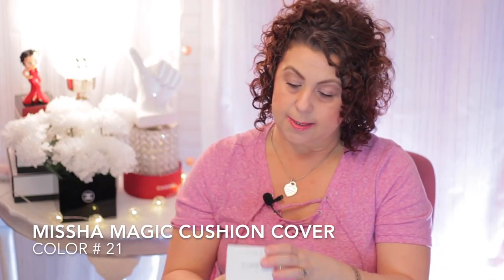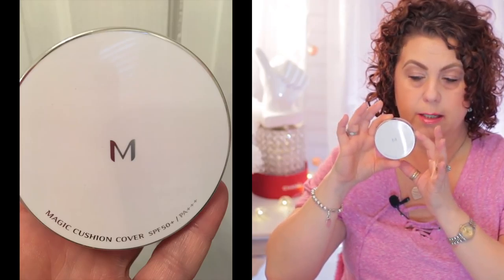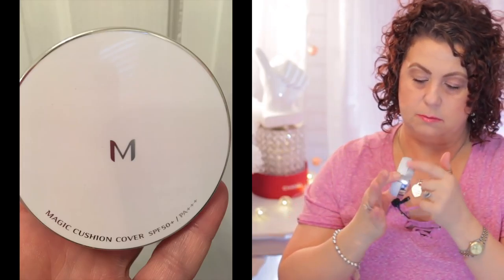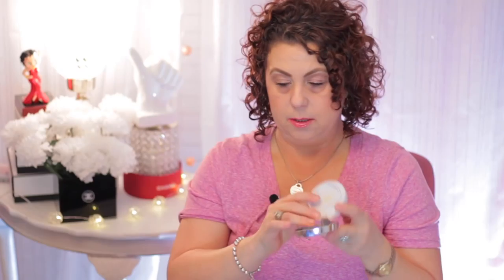Korean Cushion Foundations || Best & Worst